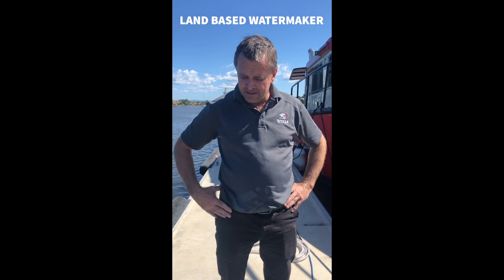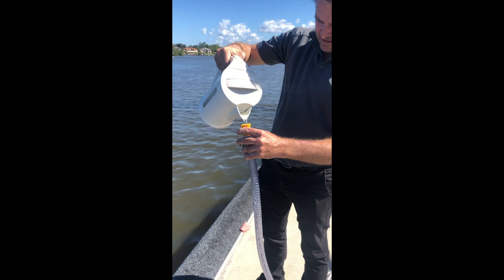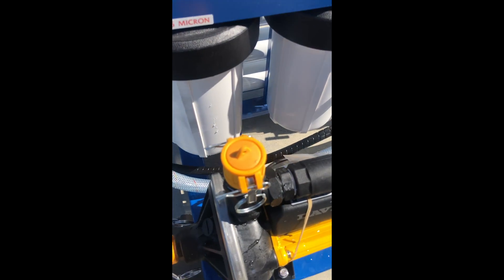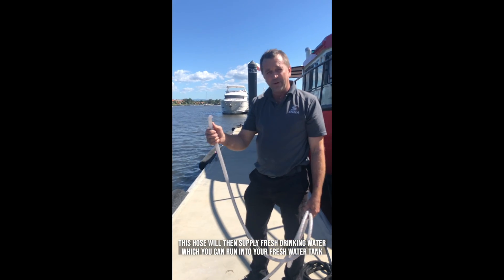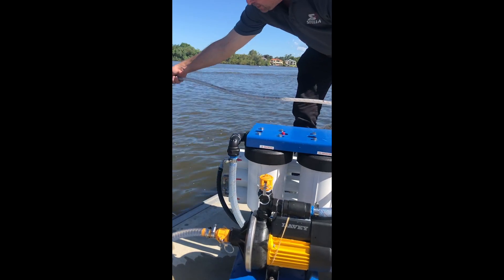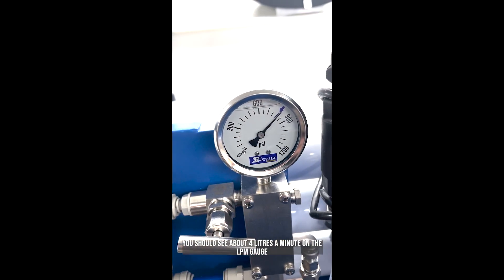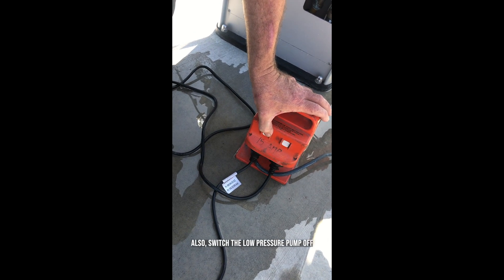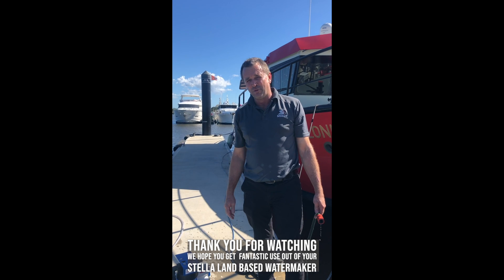How To Use Our Stella Land Based Watermaker by Gary Cooper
Gary Cooper of Stella brings us step by step through the process of how to use the Stella Land-Based Watermaker.

After a devastating volcano eruption and Tsumani affected the water supply in Tonga, we are happy to announce that 12 of our Land Based Watermakers are making their way to Tonga this week.

Our Stella Land-Based Watermakers can produce up to 240 Litres of fresh drinking water from seawater in only ONE hour.

With instant results, the Tongan people can use the Stella Watermakers to provide essential fresh, clean water to their families and friends.

Stella Land-Based Watermakers are typically used by farmers, business owners, and rural communities across Australia and throughout the South Pacific.

Our framed, portable systems are the solution for your freshwater needs.